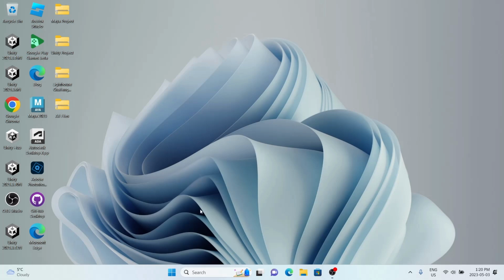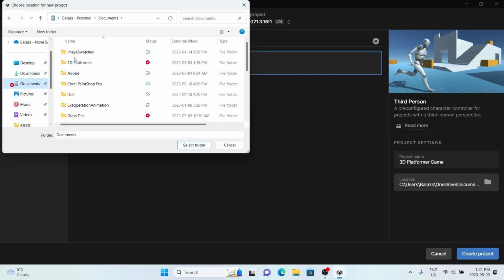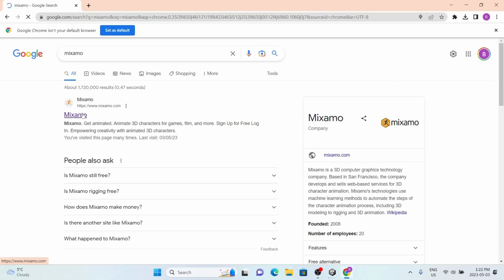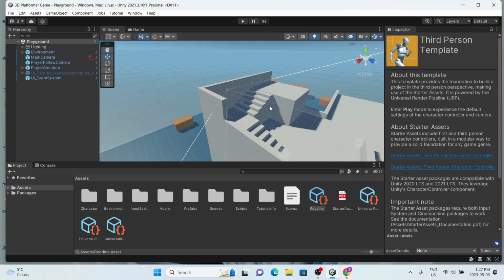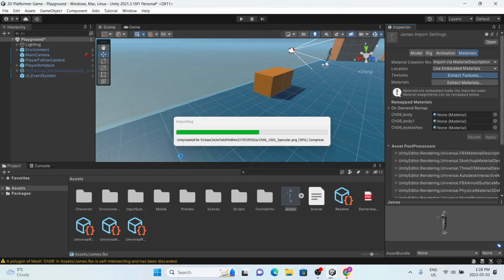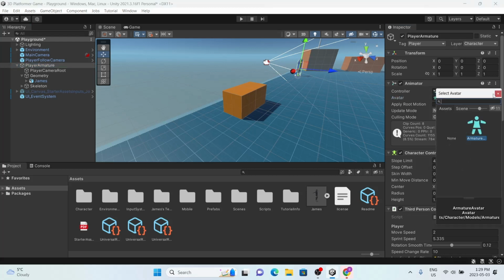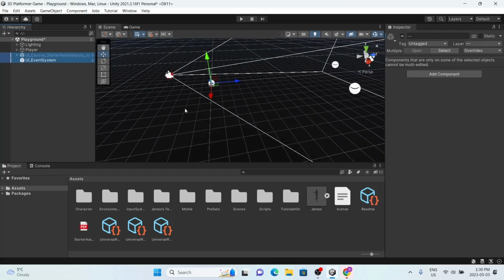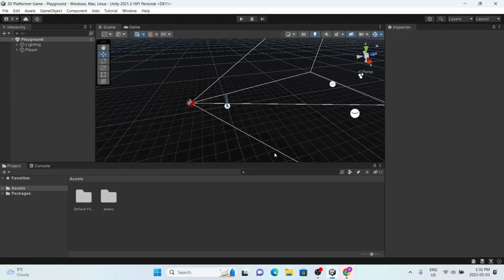How to Create a 3D Platformer Game in Unity: Part 1 - Setting Up the Character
Hello!

Today I'm happy to announce that I'm working on a game in Unity and I can't wait to share everything I'll learn with you.

If you have not downloaded Unity Hub, Unity, and/or Visual Code. Then you should follow these tutorials to help you:

Chapters:

0:00 Intro
1:59 Opening a New Project
3:46 Using Mixamo for our Character
5:32 Importing the Mixamo Character into Unity